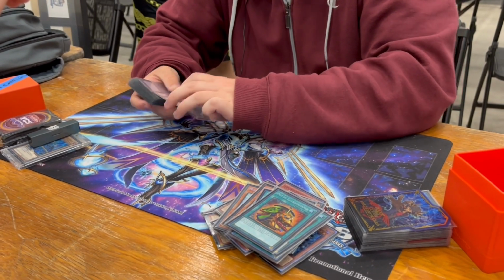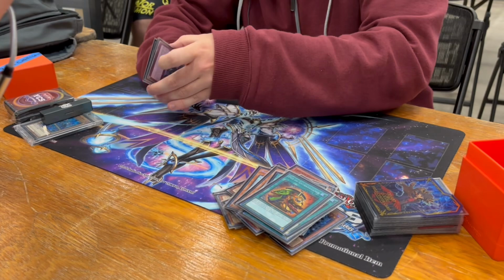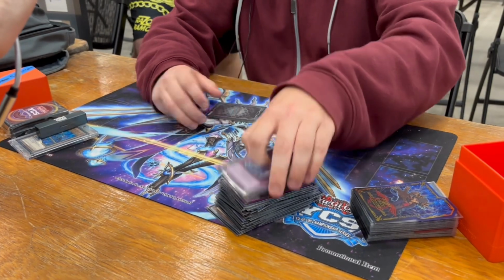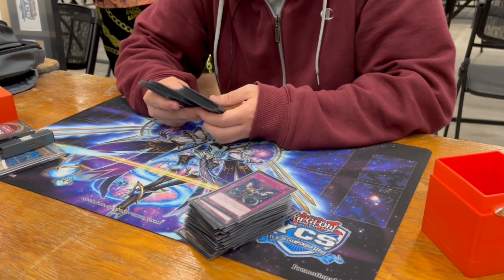Ryan Carrigan 3rd Place YCS Niagara Falls Labrynth Deck Profile - 10/13/24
We’re here recording alongside Bortle with Ryan who just got 3rd place at YCS Niagara Falls playing Furniture Labrynth!